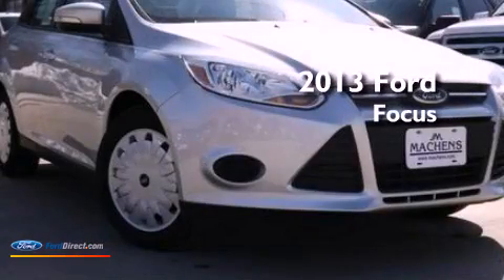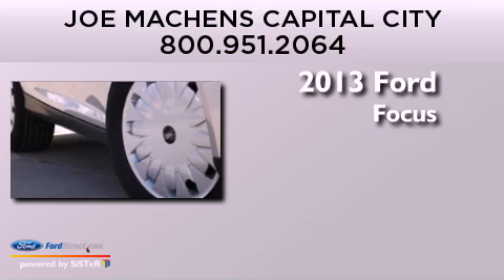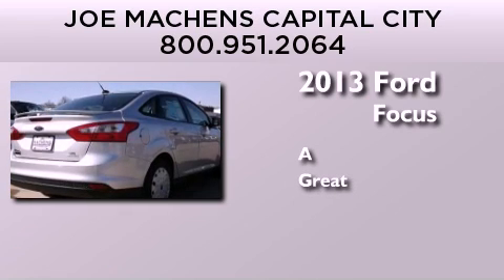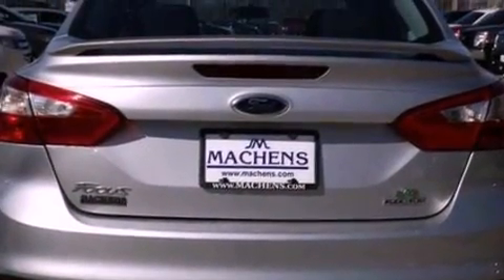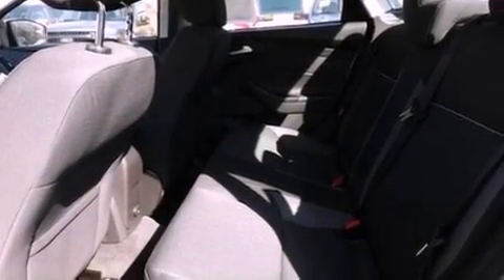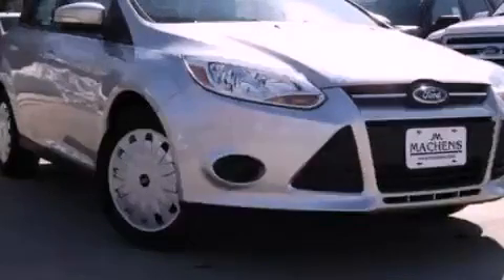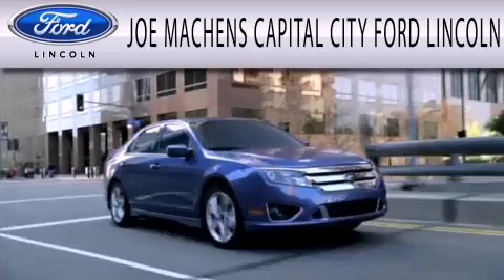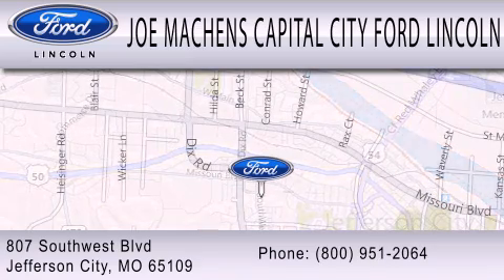2013 Ford Focus Jefferson City MO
Year : 2013
 Make : Ford
 Model : Focus
 Engine : 2.0L I4 16V GDI DOHC FLEXIBLE FUEL

 Exterior : INGOT SILVER
 Miles : 144
 Interior : CHARCOAL BLACK / WARM STEEL
 Stock : 131042

 807 Southwest Blvd.